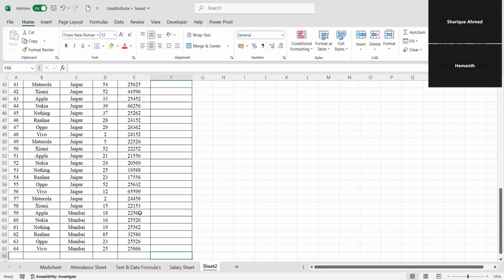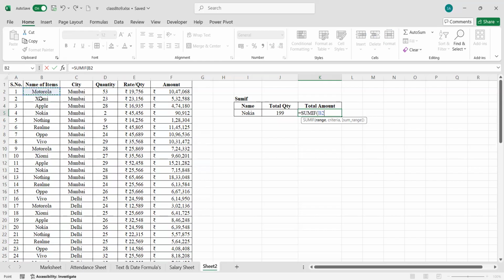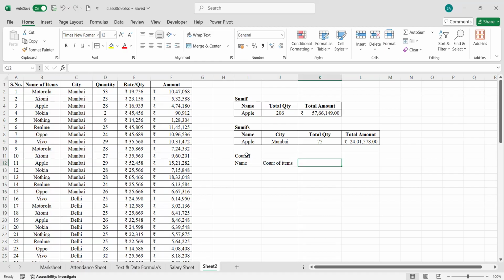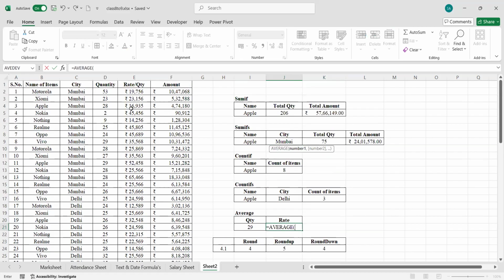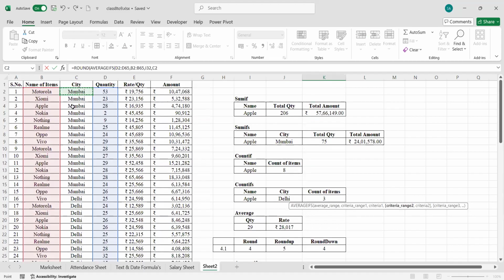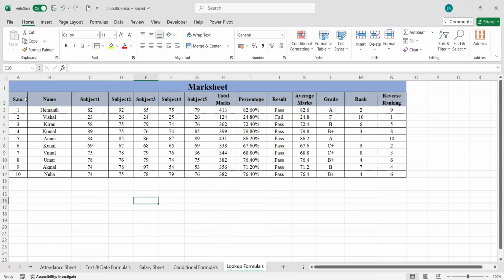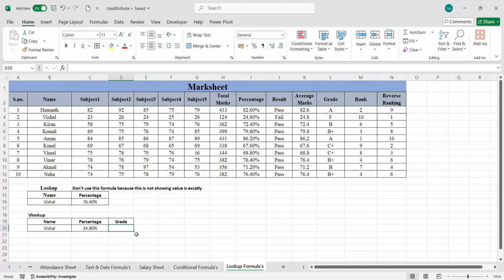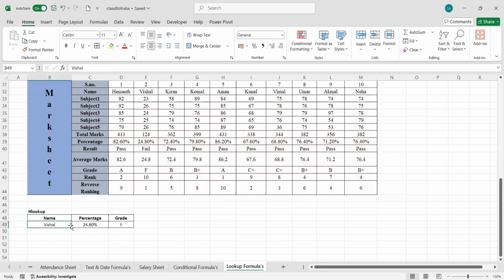Master Excel: Conditional Formulas & Lookup Functions | Part 3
Ready to take your Excel skills to the next level? This video is your complete guide to two of Excel's most powerful formula categories: conditional formulas and lookup formulas. We'll show you how to use them together to create dynamic, automated, and intelligent spreadsheets.

In this tutorial, you will learn:

Conditional Formulas: Master the IF formula to perform logical tests and automate decisions in your data. We'll also touch on IFS for handling multiple conditions.

Lookup Formulas: Understand how to use VLOOKUP and HLOOKUP to quickly find and retrieve specific data from a large dataset. Say goodbye to manual searching!

By the end of this video, you'll be able to create smarter spreadsheets that save you time and reduce errors. Perfect for students, professionals, and anyone who wants to become an Excel expert.